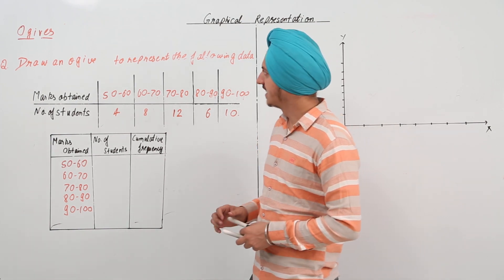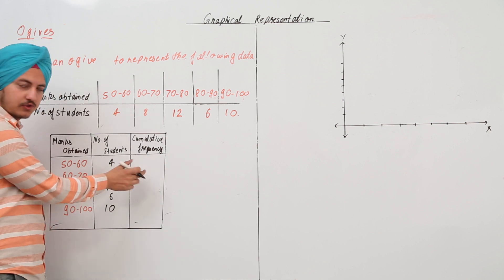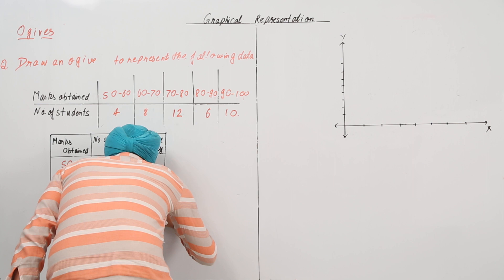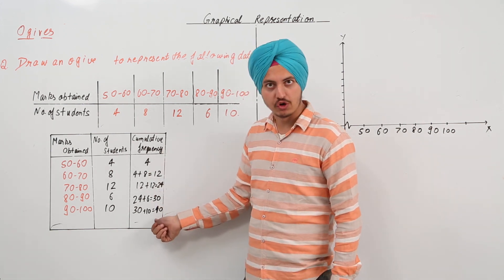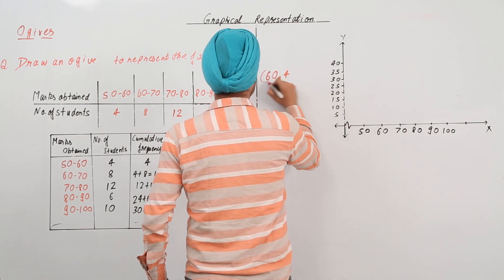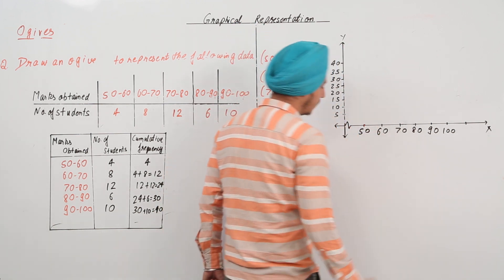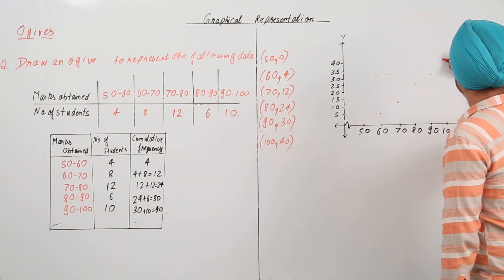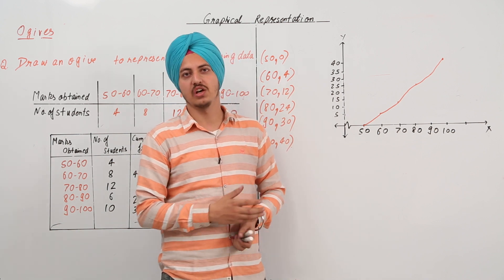Best Free Topic l Class 10th I Maths I ICSE I Chapter 22 I Graphical Representation l L3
Graphical Representation ( ICSE Class 10 ) have been explained in this bullet course and each and every minute detail has been covered so that students have a thorough understanding and can deal with any question based on this topic.